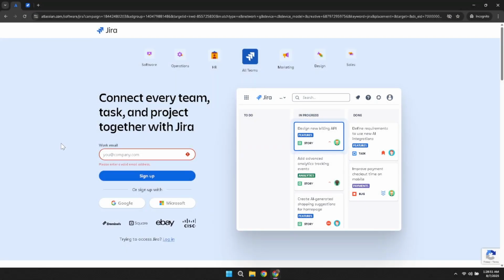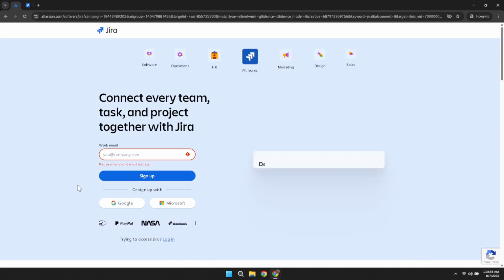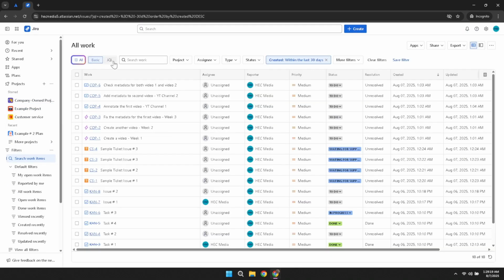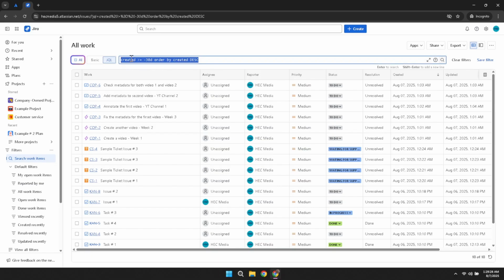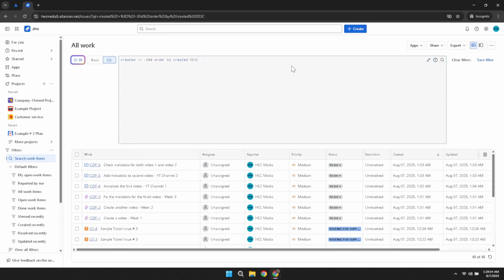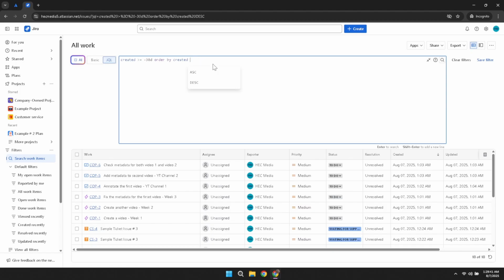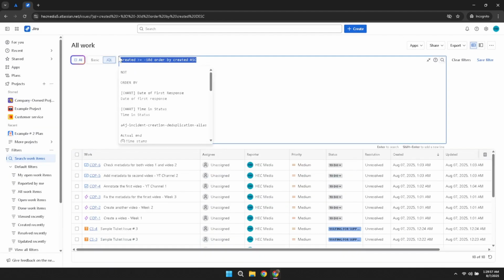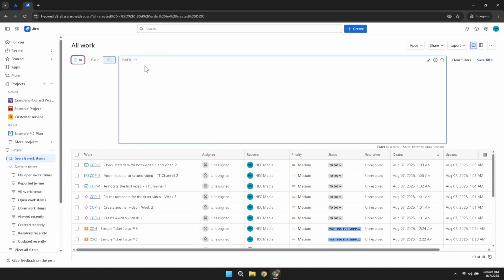How to Use JQL (Jira Query Language) for Beginners [2026 Full Guide]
In this video, I will show you how to use JQL, or Jira Query Language, to find specific issues faster and more efficiently. You’ll learn how to move beyond basic filters and use simple queries to pull exactly the tickets you need from across your projects.

This JQL tutorial will cover:
✅ Switching from basic search to JQL mode in Jira
✅ Understanding the three parts of a query: fields, operators, and values
✅ Searching for issues by project, status, and assignee
✅ Combining multiple conditions using AND and OR operators
✅ Sorting your search results using the ORDER BY command
✅ Saving your custom JQL queries as reusable filters

By the end of this video, you will know how to write basic JQL queries to navigate Jira like a pro and organize your work more effectively.

If you’re searching for Jira Query Language for beginners, how to use JQL in Jira, Jira advanced search tutorial, JQL search examples, or creating custom filters in Jira, this video is for you.

💡 Tip: When searching for statuses or project names that contain spaces, always wrap the value in double quotation marks to ensure Jira reads the query correctly.